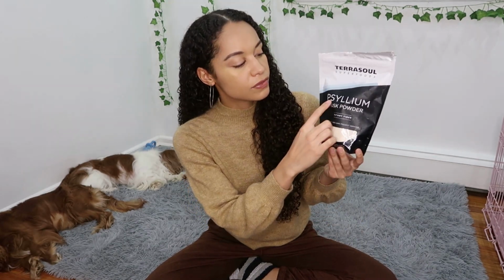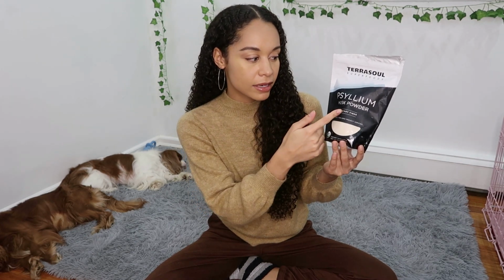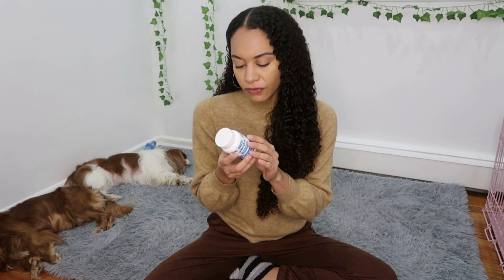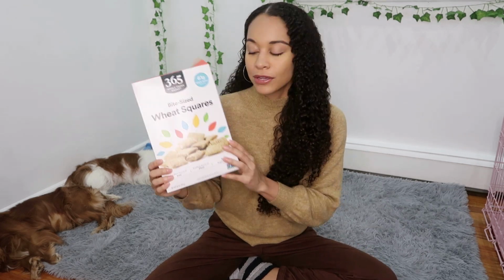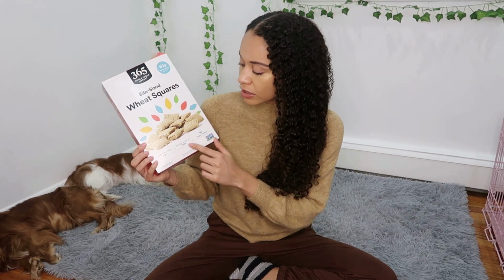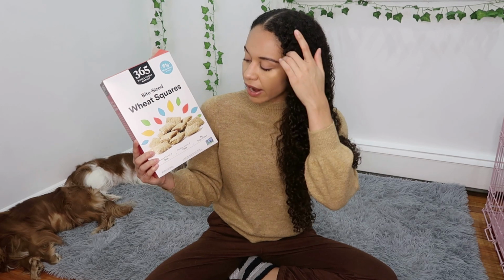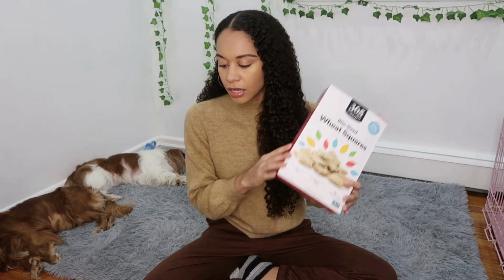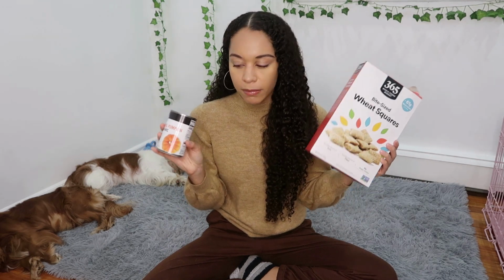SCOOTING | Tips on How to Avoid It | Cavalier King Charles Spaniel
Hi everyone!

I’m not a vet or expert and I never claim to be.  The video gives advice on how to add fiber to your dog’s diet IF their diet is healthy and insufficient fiber is the issue. Please consult with your trusted vet to see if there is an underlining issue.  I hope I was able to offer some helpful advice.